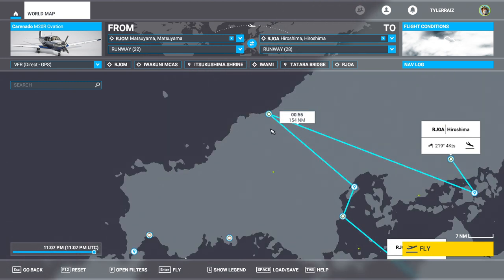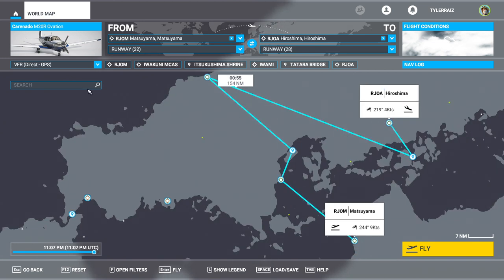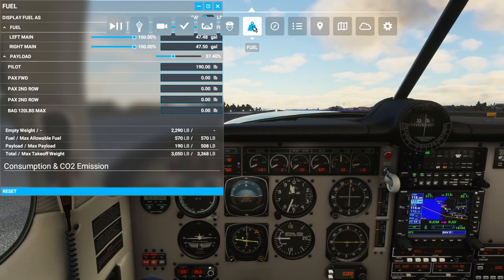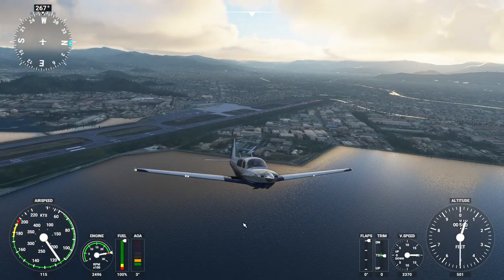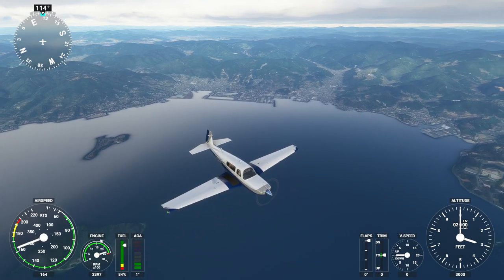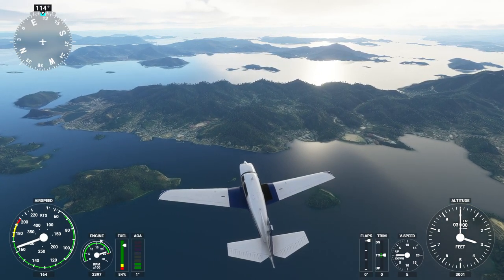Flight Sim 2020 - Japanese Prefecture Tour 05 - Yamaguchi, Shimane, Hiroshima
I fly the Carenado Mooney Ovation through the westernmost part of Honshu, the main island of Japan.